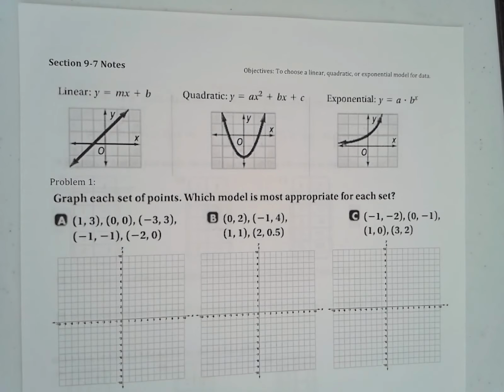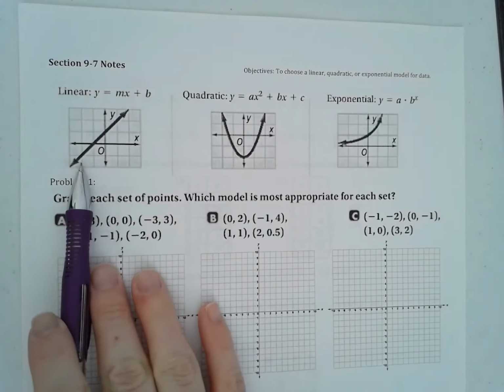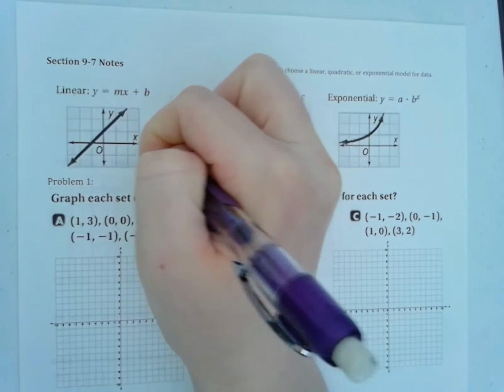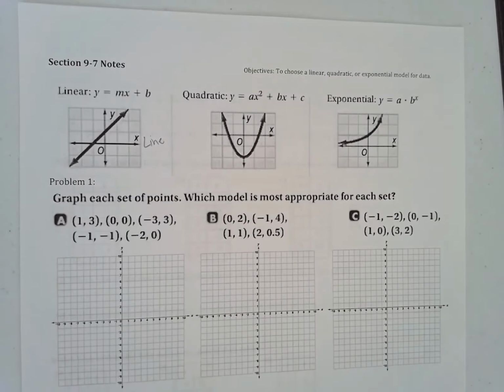Section 9-7 Lesson Video